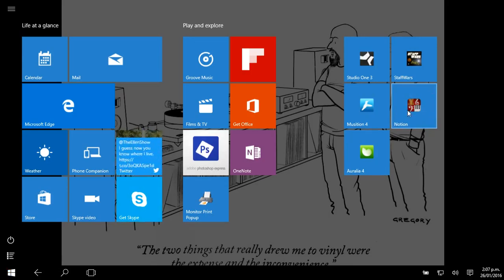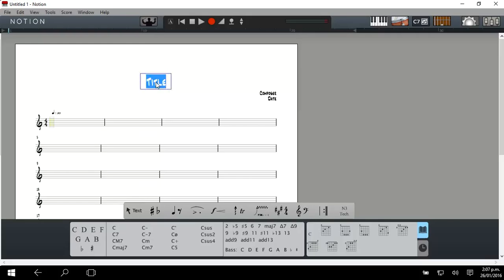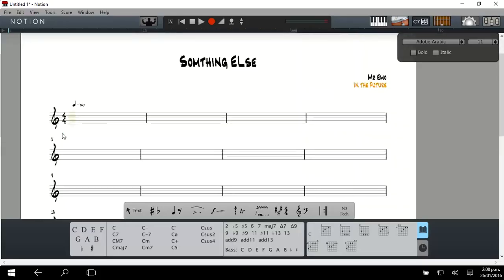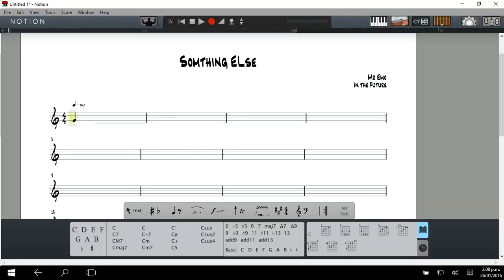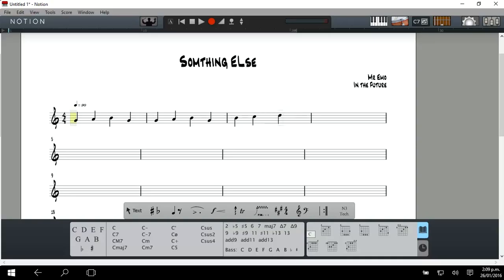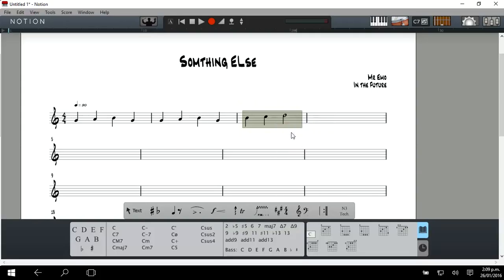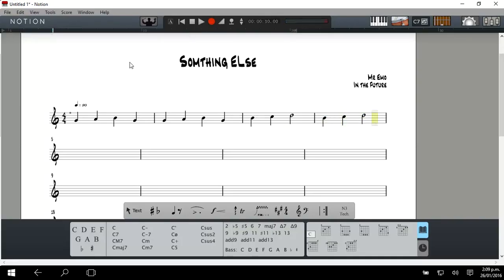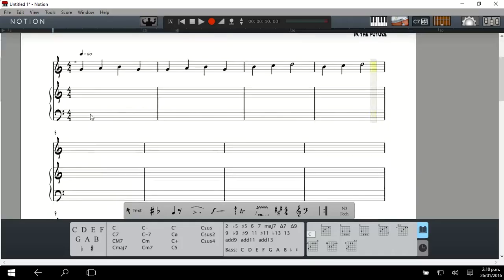Notation 5: Basics and Getting Started